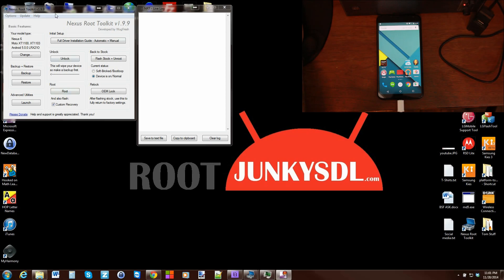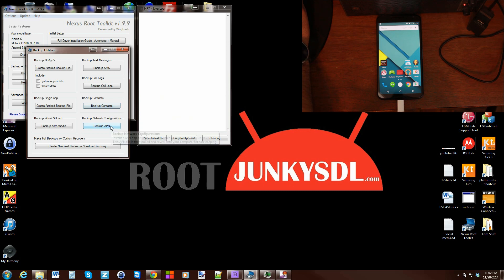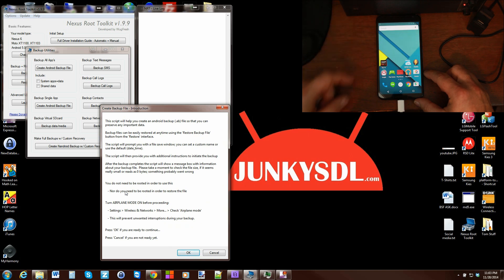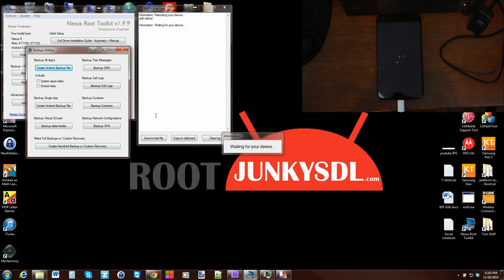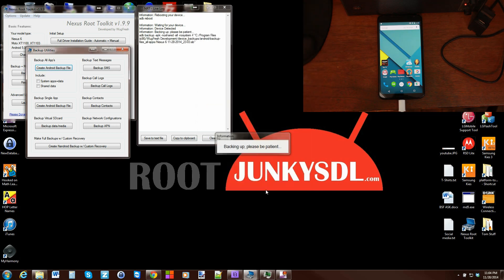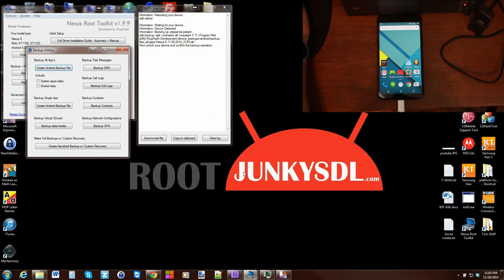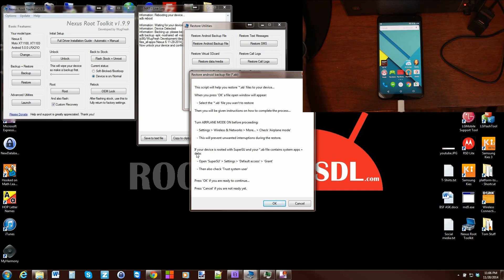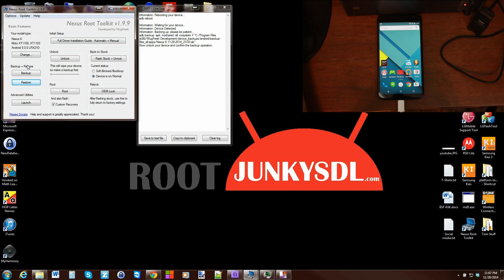Nexus Root Tool Kit Backup and Restore the device without root on the Nexus 6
Nexus Root Tool Kit Backup and Restore the device without root on the Nexus 6. Click show more to see all the links